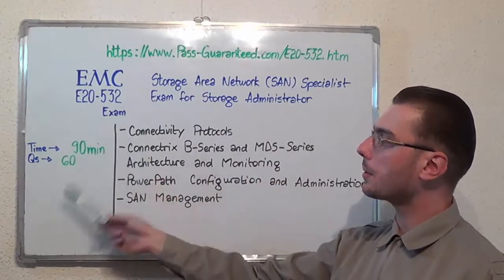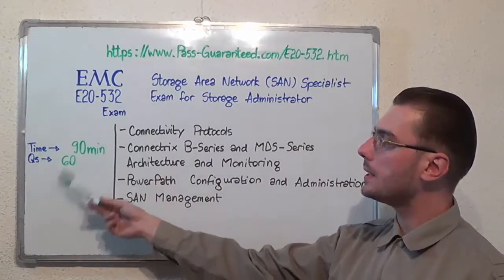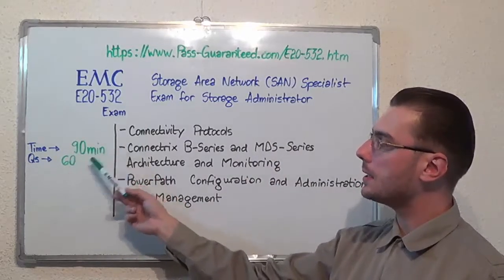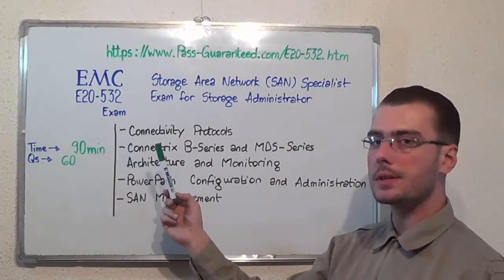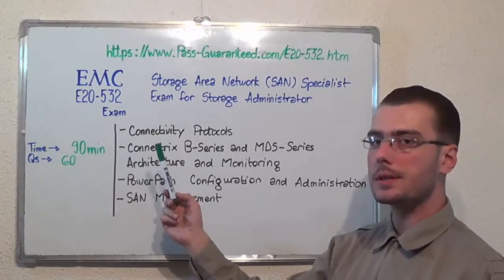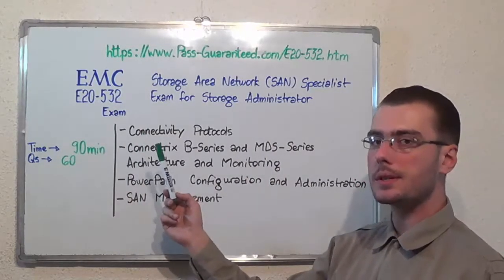E20-532 – Storage Exam Area Network Test Administrators Questions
For more information on EMC E20-532 Practice Test Questions Please

This E20-532 exam focuses on operations, management and administration of EMC SAN solutions. This exam includes end-to-end management of a SAN environment using vendor tools. The E20-532 exam covers the Connectrix family portfolio and host to storage connectivity through single and multi-vendor fabrics. Fibre Channel, FCIP, FCoE and iSCSI environment scenarios are present as well as virtualized exam environments. Finally, troubleshooting of common management issues is also part of this exam
Which are some of the topics of the E20-532 Engineers exam?

Test Topic 1: Connectivity Protocols Questions (Exam Coverage 20%)
Test Topic 2: Connectrix B-Series and MDS-Series Questions (Exam Coverage 15%)
Test Topic 3: PowerPath Configuration and Administration Questions (Exam Coverage 20%)
Test Topic 4: SAN Management Questions (Exam Coverage 15%)
Test Topic 5: SAN Performance Monitoring Questions (Exam Coverage 30%)

Who can attend the Storage Area Network (SAN) Specialist Exam for Storage Administrators test?

This E20-532 test can be attended by anyone who wants to become a (SAN) Storage Administrators.

Can you give me some in-depth information on the E20-532 exam topics?

• Fibre Channel, iSCSI, FCIP, and FCoE protocol E20-532 concepts
• Fibre Channel and iSCSI exam topology
• Connectrix switches, blades, and director models
• Management tools and exam options available with Connectrix Products
• Features and functions of the Connectrix switches
• EMC FCoE E20-532 products
• PowerPath architecture, core exam functionality
• Implementing and configuring PowerPath
• PowerPath E20-532 tools

What’s the E20-532 passing score and duration?